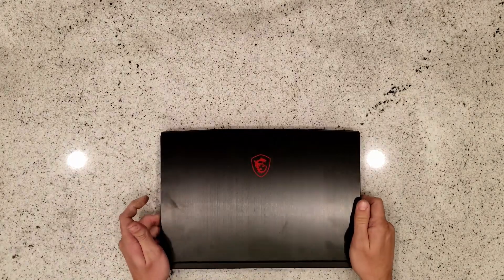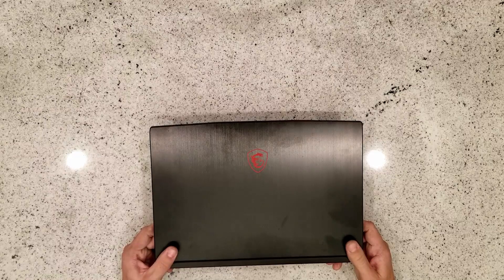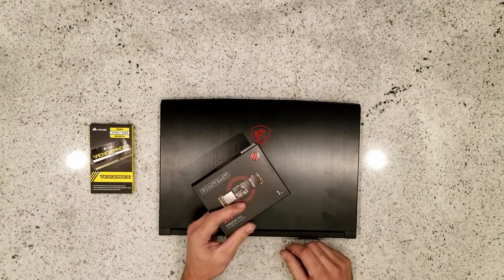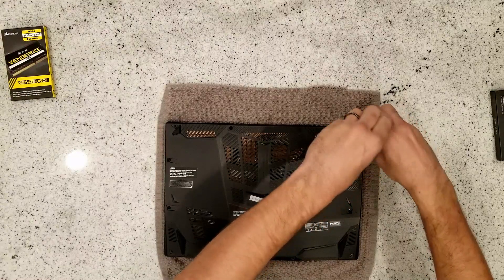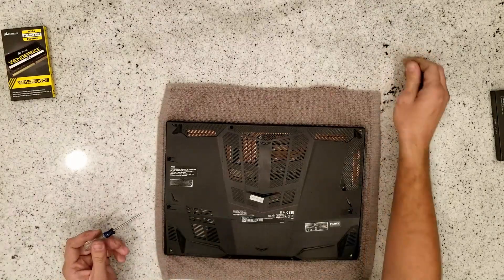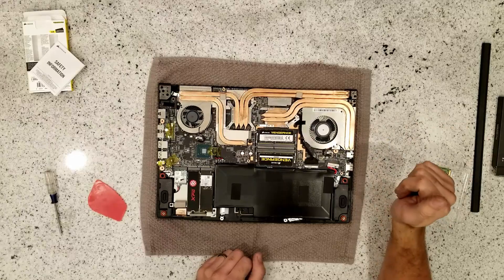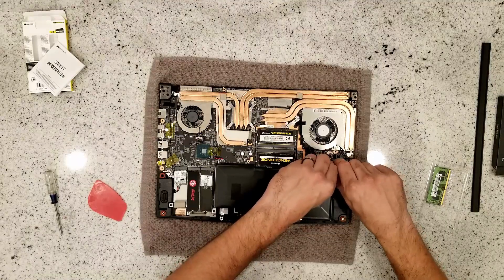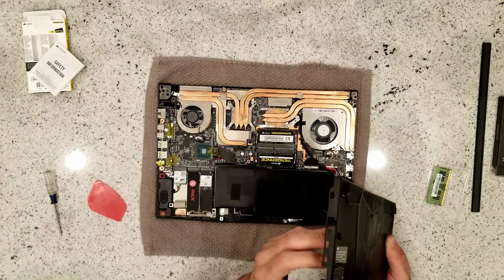MSI GF65 Thin Upgrades SSD And RAM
I add 32GB of RAM and a 1TB SSD to my new MSI GF65 Thin, I'm still not sure if this is a how-to or a how-not-to???

Corsair Vengeance SODIMM 16GB x2 DDR4 2666MHz CL18 1.2v (32GB Total)
ADATA XPG SX8200 Pro PCIe NVMe M.2 1TB SSD